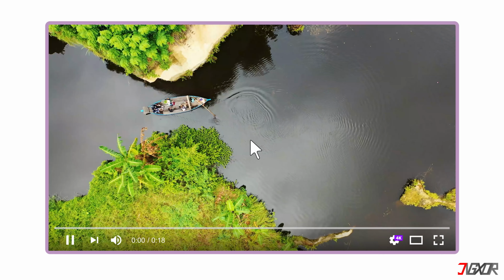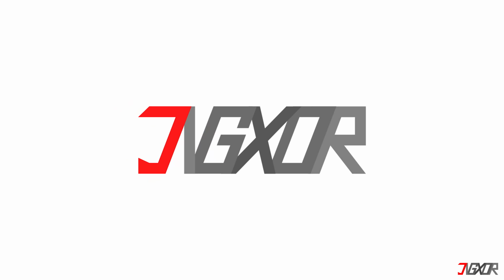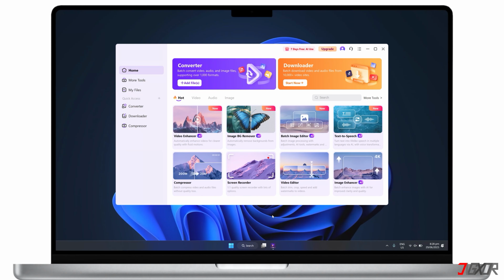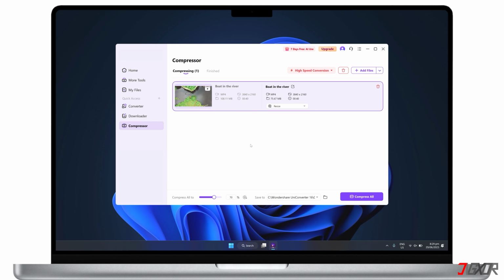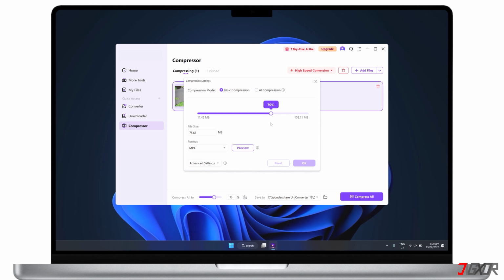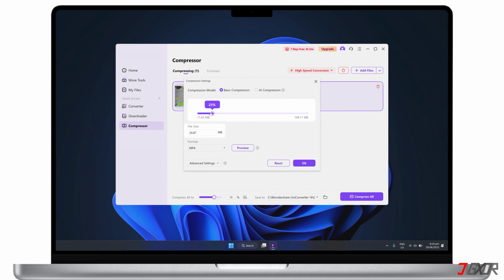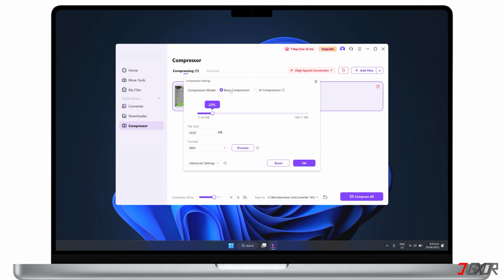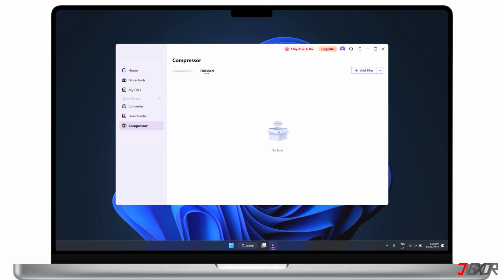How To Compress Video Without Losing Quality! [Windows 11]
Do you have high-resolution video that is using up your storage space, but you're worried about losing detail when you compress it?  To compress a video without losing quality on Windows 11, you'll need dedicated video compression software. This process saves storage space and makes videos easier to share without compromising quality. Yours Jigxor

Video: 1411